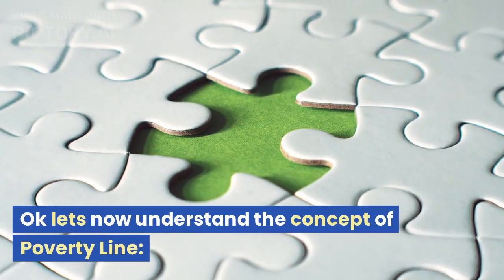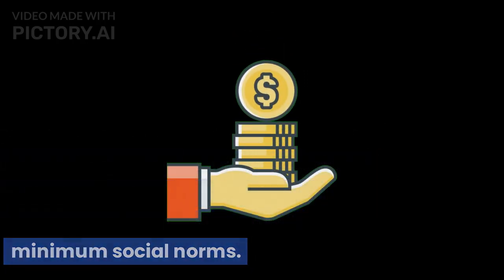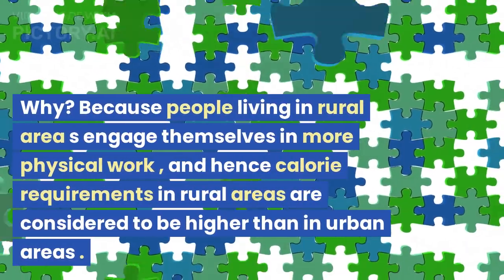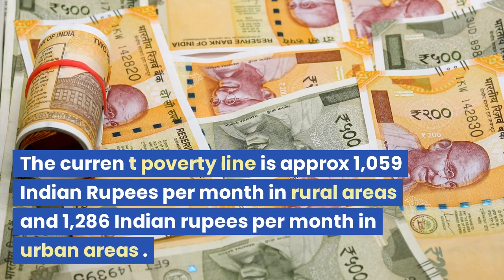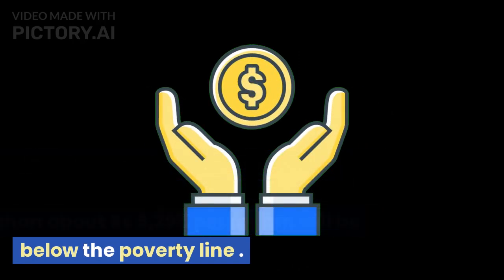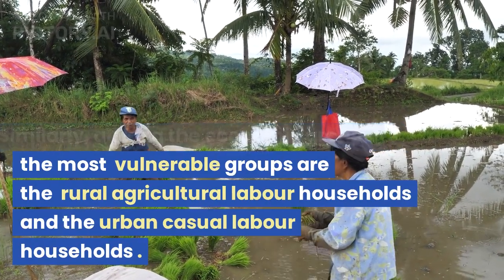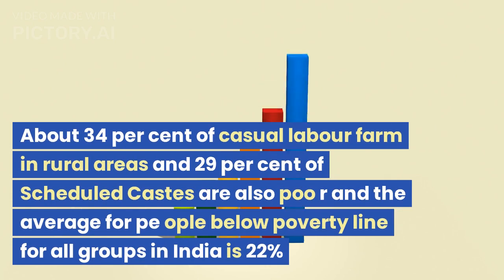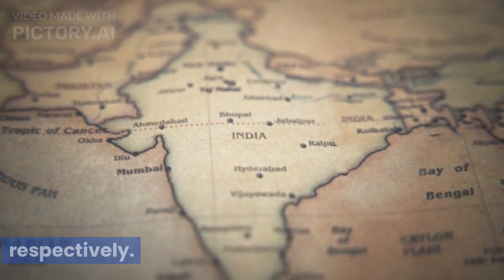Poverty in India and its causes | Poverty Line | Anti-Poverty Measures | Economics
In this video we have discussed the poverty scenario of India and its causes.
The concept of Poverty Line is discussed.
Also the anti poverty measures taken by the govt is also discussed